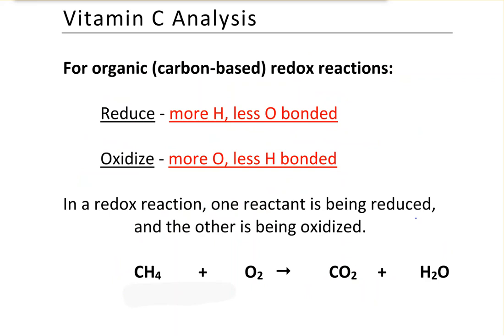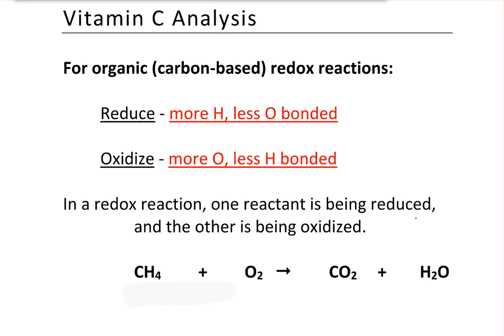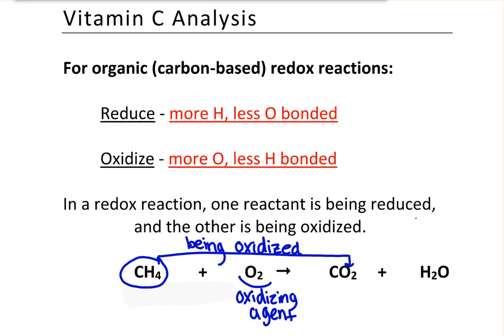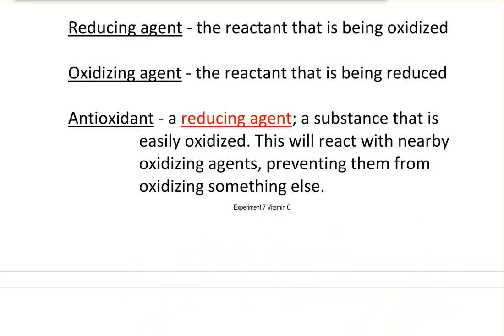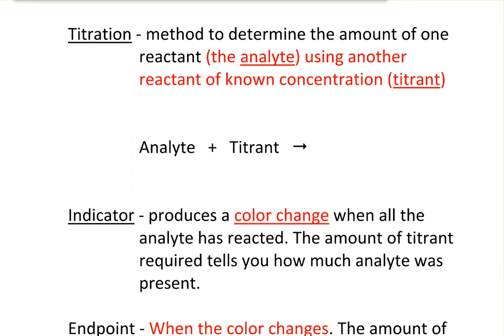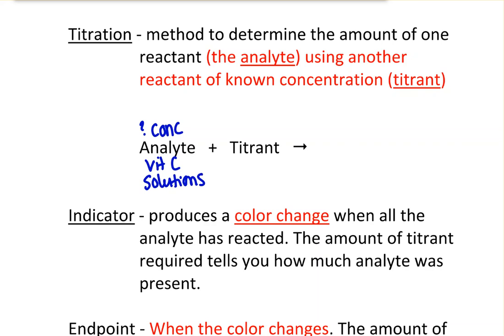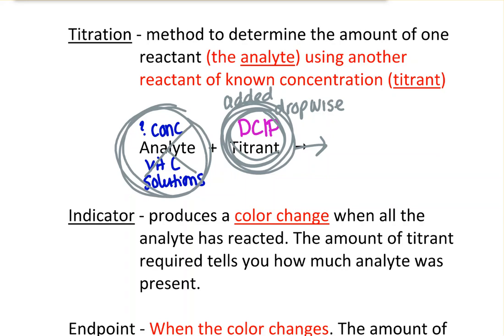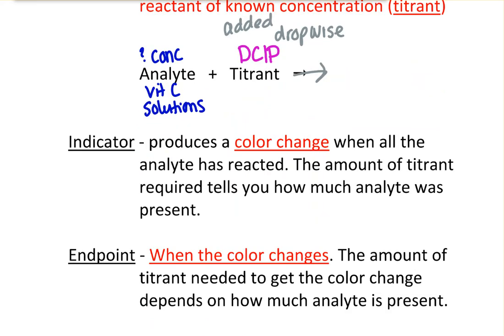1406 exp 7 vitamin C pt 1 terms 24